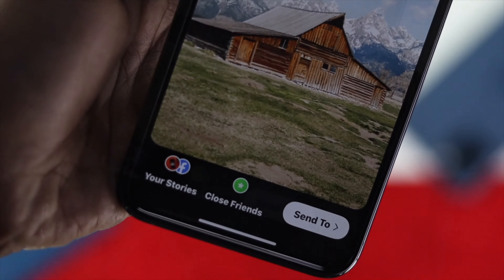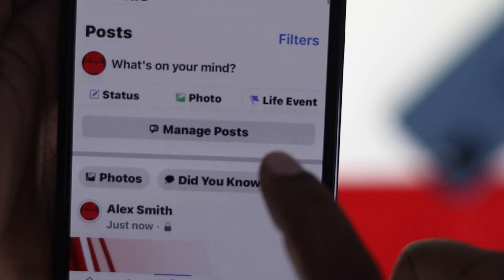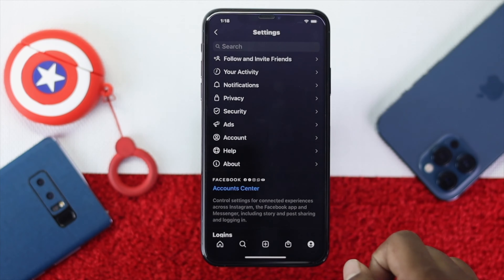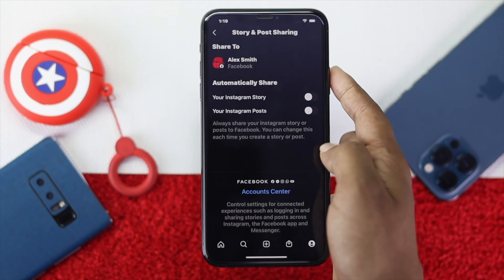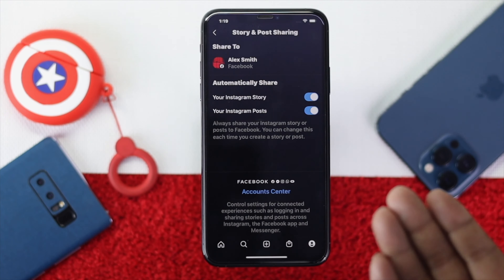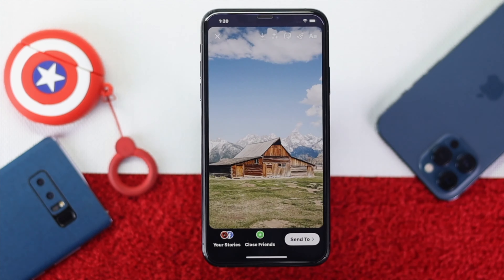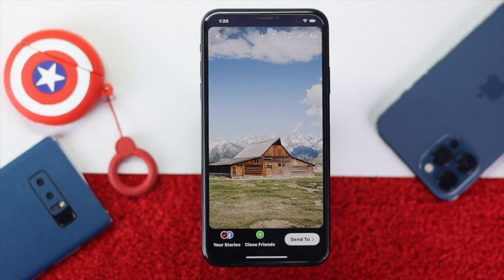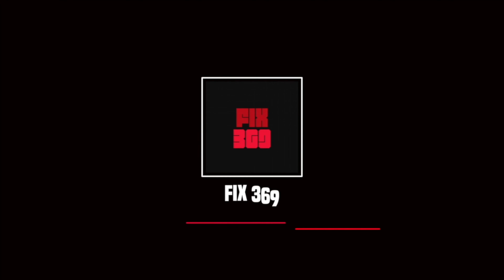Automatically Share Same Story or Post on Facebook & Instagram [How To]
You can share the Insta story automatically to your Facebook without manually reposting. In this video tutorial, we will show you how you can easily share an Instagram story or post to your Facebook.

0:00 Opening
0:15 Sync Facebook with Instagram
1:22 Check if you can Share Instagram Stories and Post on Facebook